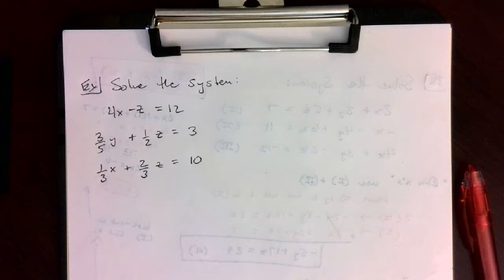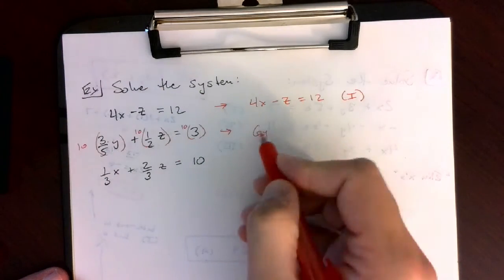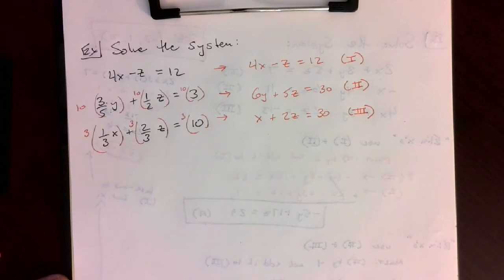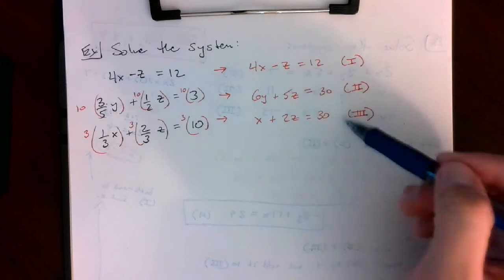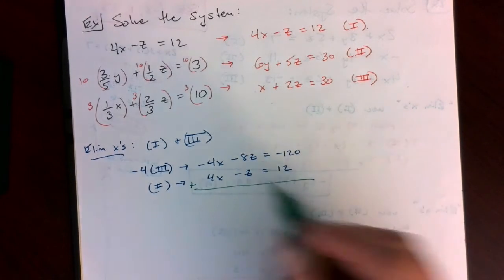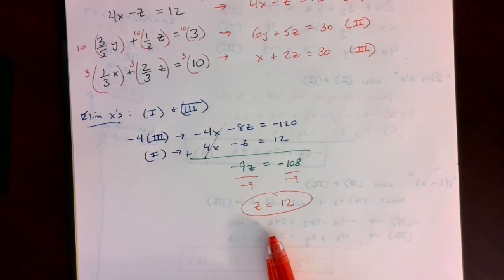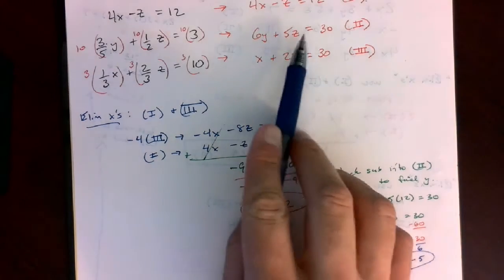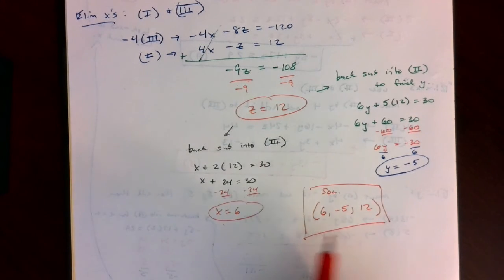Solving Systems of Equations with three variables part 3